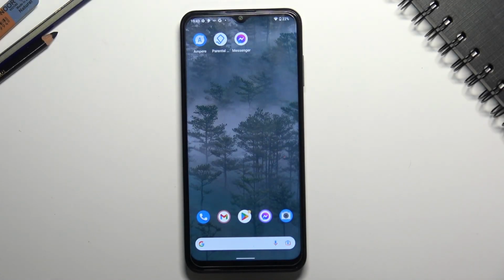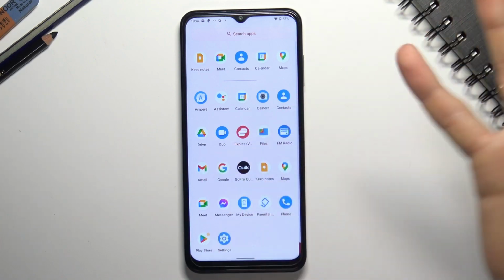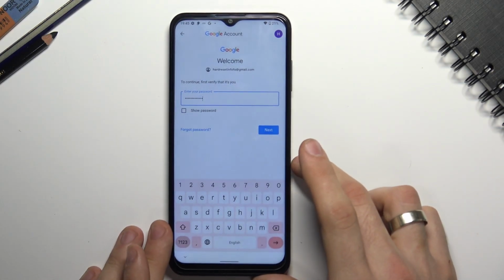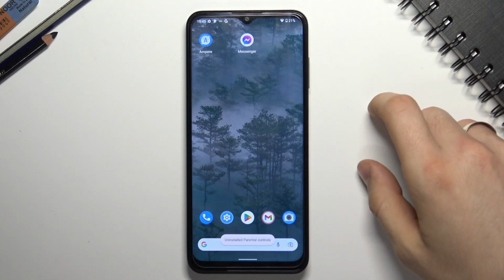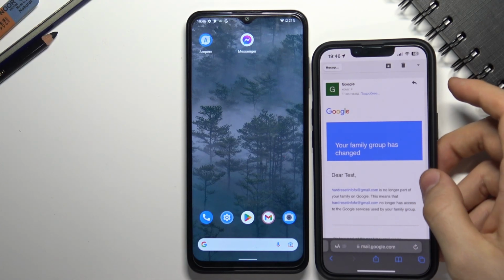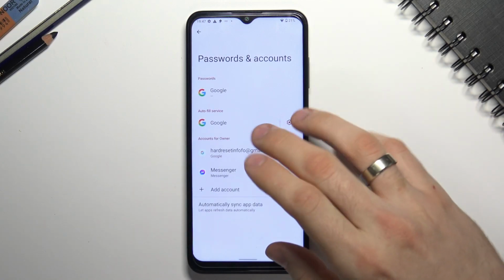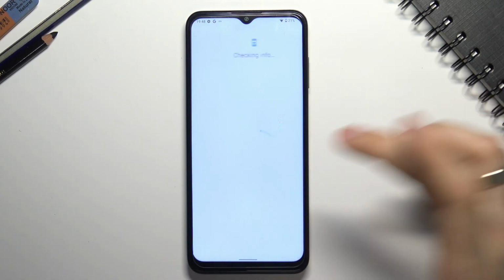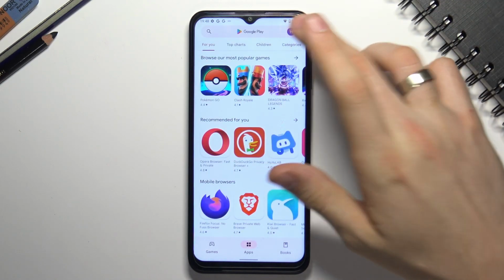How to Bypass Family Link in Nokia G60 - Unlink The Parental Control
Did you know that you can bypass the Google Family Link protection on your Nokia G60 device? If you wish to find out how to unlink the parental control on your smartphone, then this video should be very useful for you. Check out how to get into the proper settings and remove Google Family Link just within a couple of seconds.

How to bypass family link protection on NOKIA G60? How to remove parent protection on NOKIA G60? How to get past family link limits on NOKIA G60? How to remove family link protection on NOKIA G60?